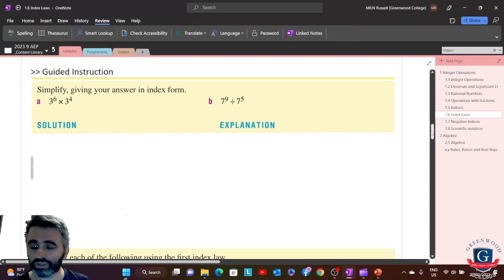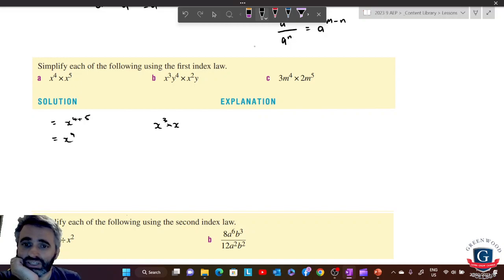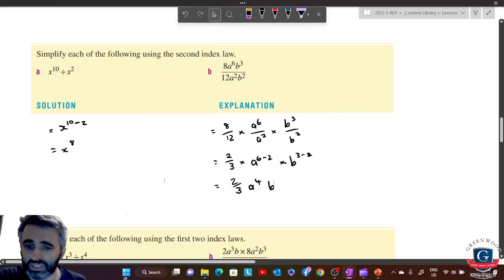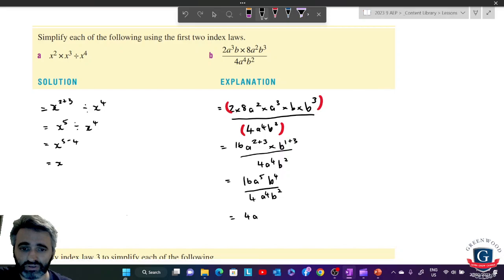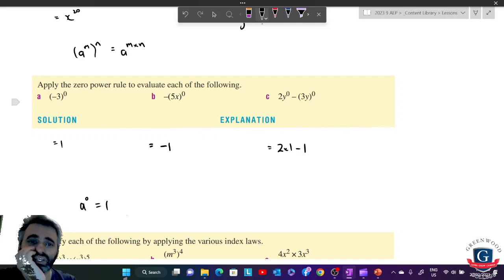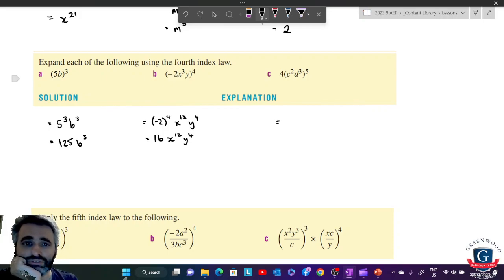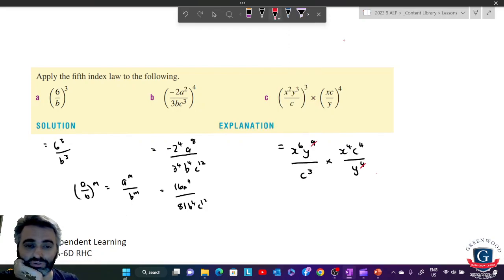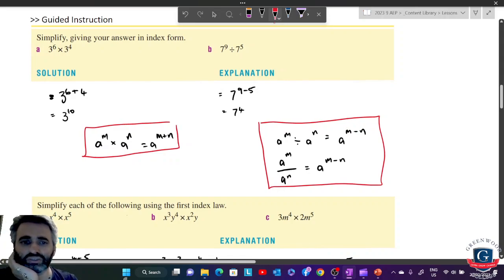Index Laws 1